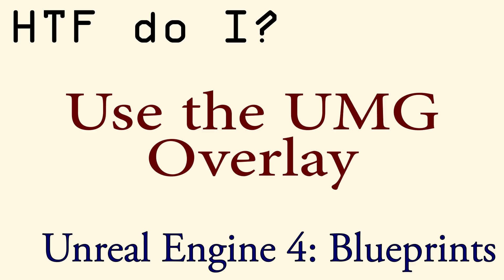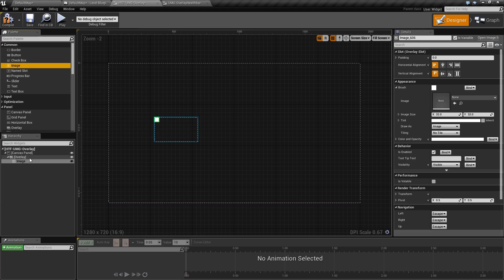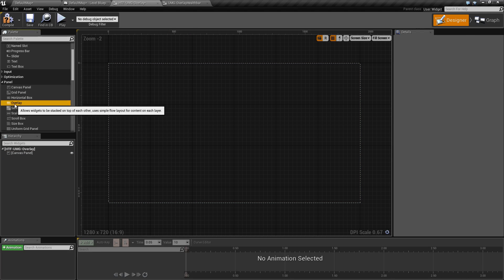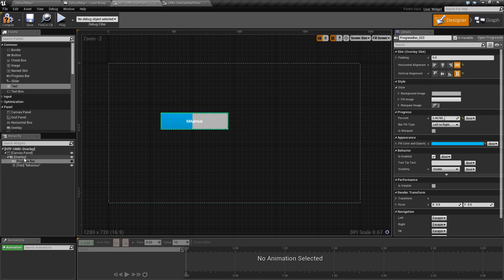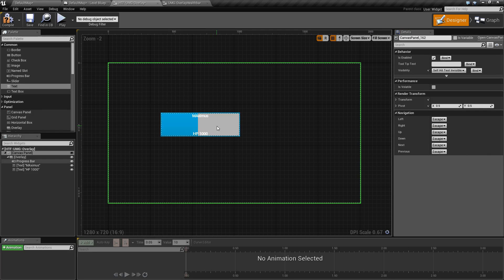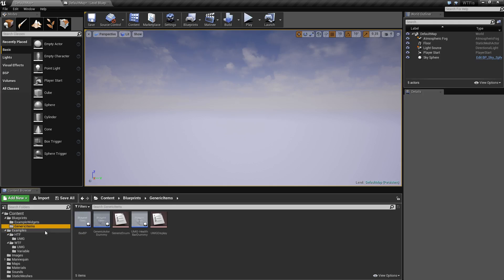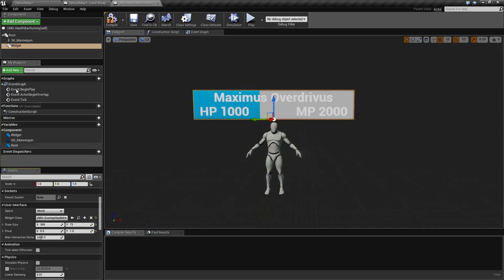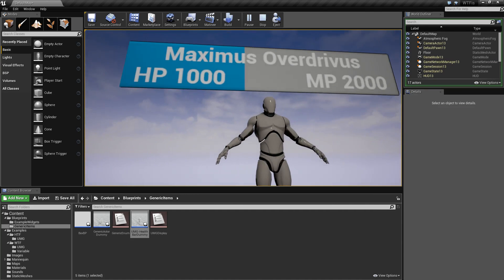HTF do I? Use the Overlay in UMG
How do I get started with using the Overlay in UMG in Unreal Engine 4 Blueprints?